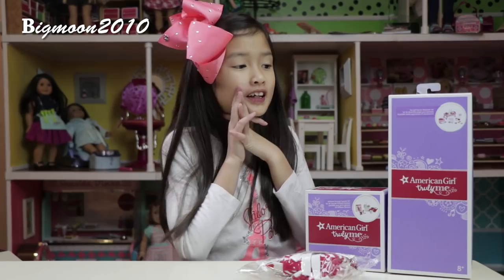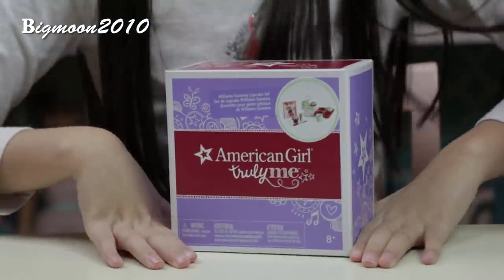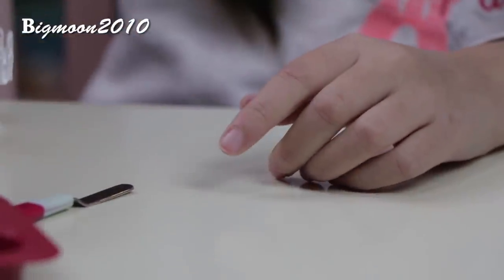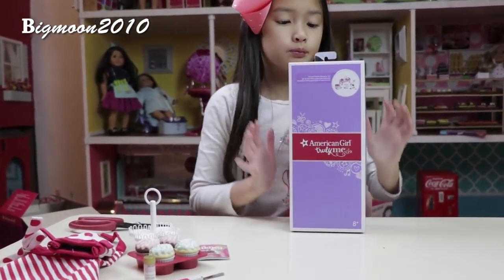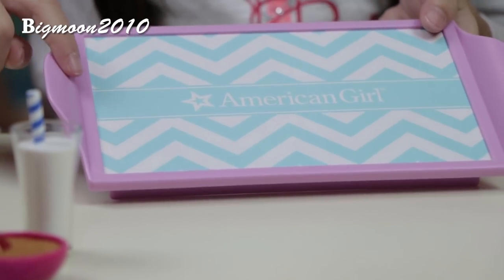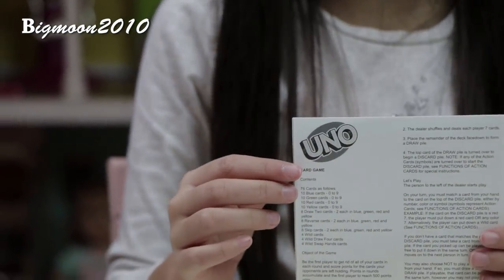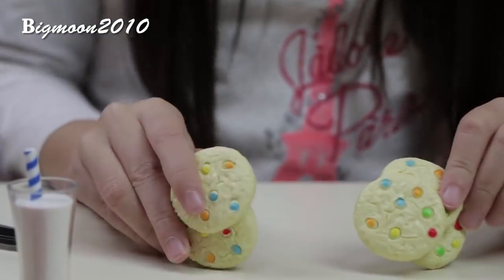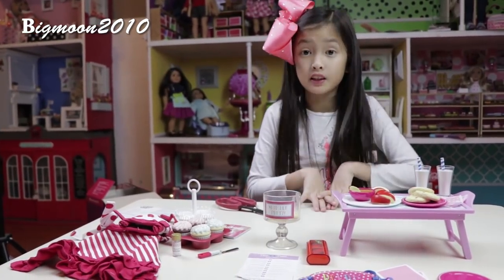American Girl Doll Apron & Mitt, Cupcake Set for Dolls, Fun & Games Sleepover Set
Kristine opens new cool American Girl items: American Girl Doll Apron & Mitt, Williams-Sonoma Cupcake Set for Dolls, Fun & Games Sleepover Set.